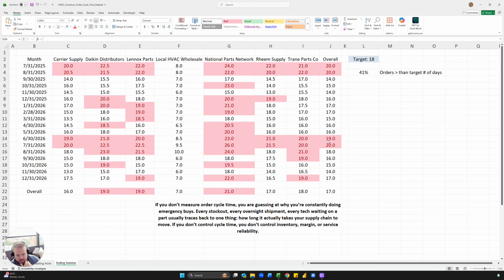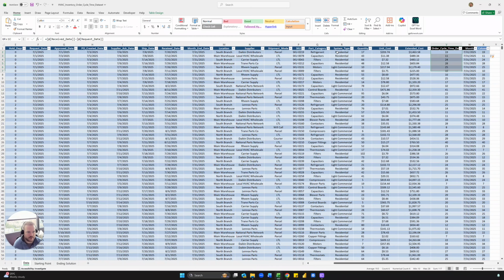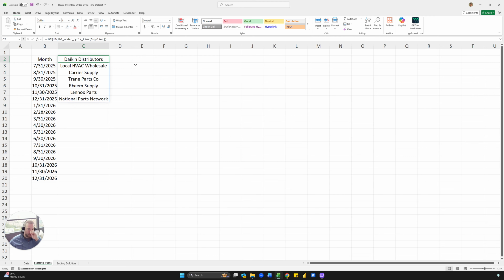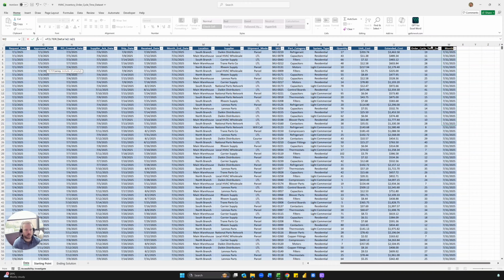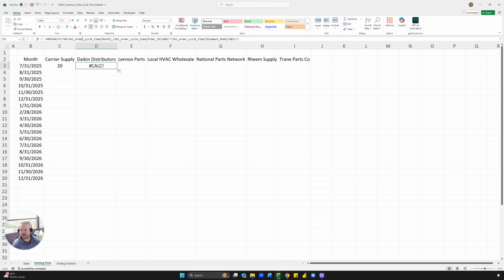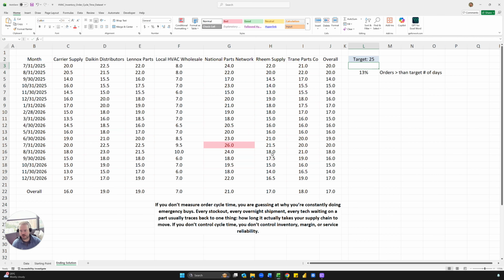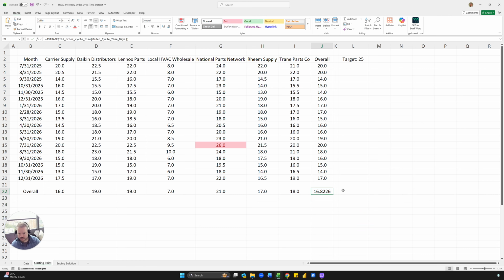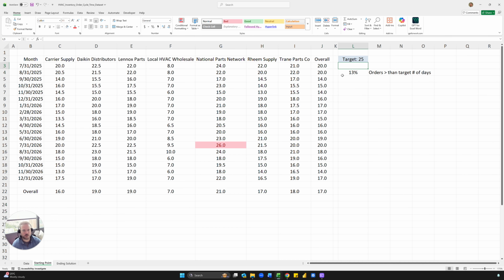HVAC: Order Cycle Time (Days) | Stop Emergency Buys and Stockouts with One KPI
If you do not measure Order Cycle Time (Days), you are guessing why you keep dealing with emergency buys, stockouts, overnight shipments, and techs waiting on parts.

In this video, I show how to calculate order cycle time using two dates: requested vs received. Then we build a supplier-by-month view, calculate median cycle time (so outliers do not distort the metric), and create a dynamic heatmap to quickly spot where delays are coming from.

If you want the file used in this video, you can download it